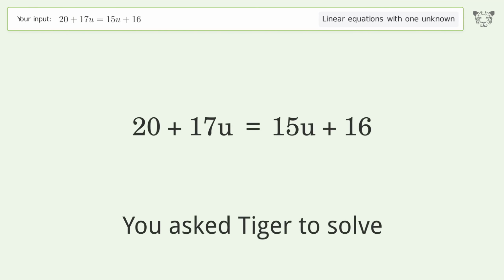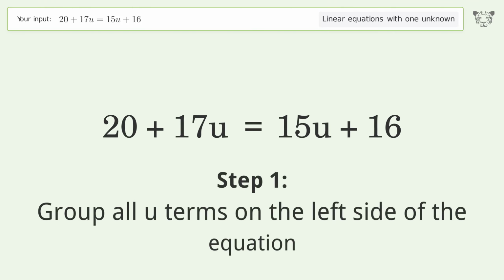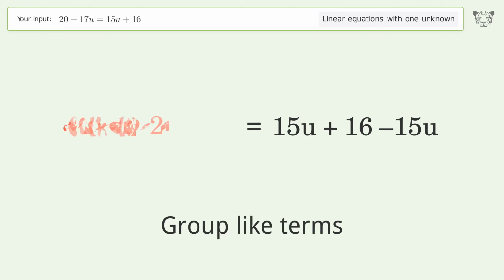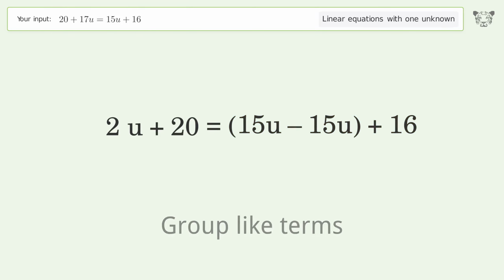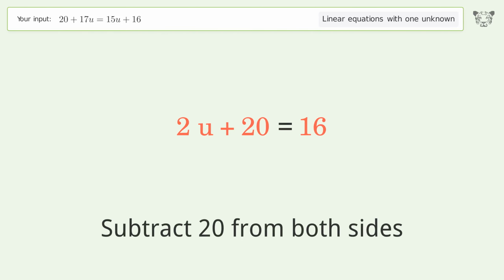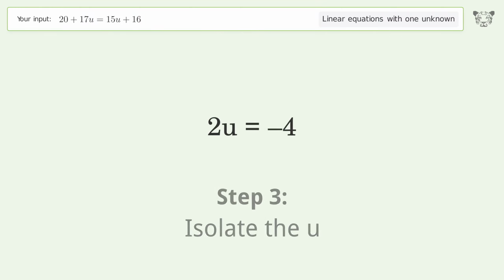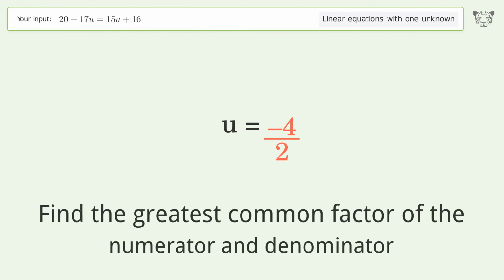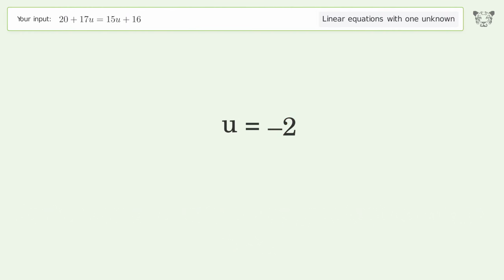Solve 20+17u=15u+16: Linear Equation Video Solution | Tiger Algebra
Struggling with 20+17u=15u+16? Watch our step-by-step video on Tiger Algebra to master this linear equation effortlessly. Also check out for more tips and tricks for dealing with linear equations with one unknown